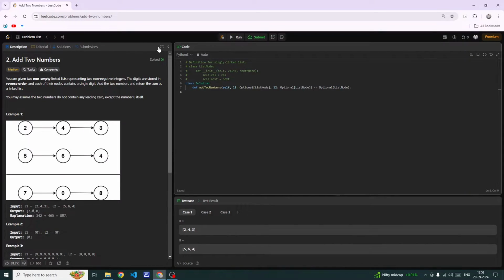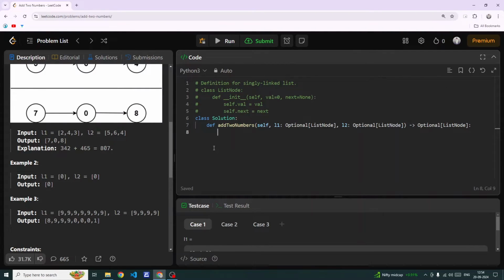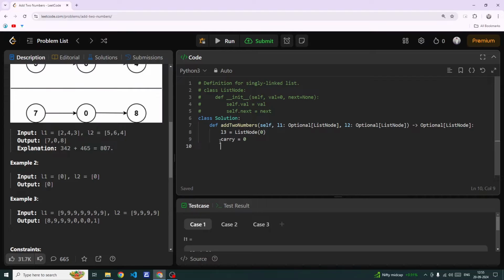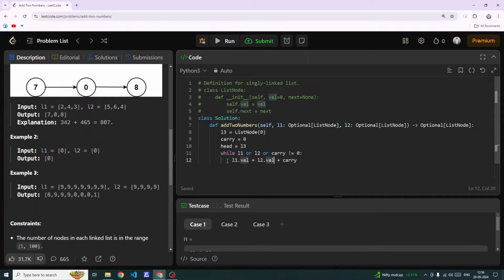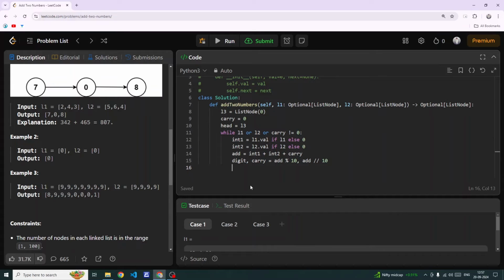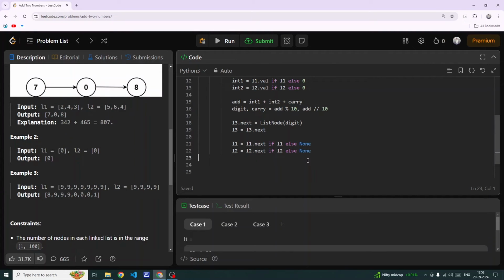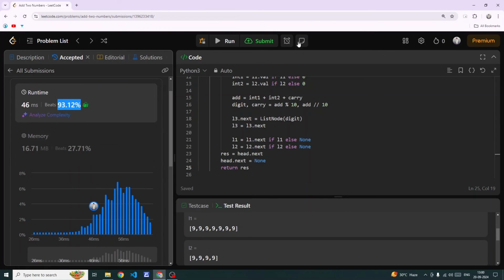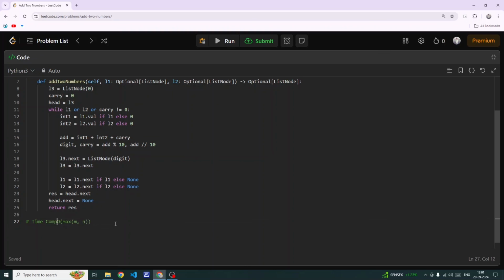The Linked List Edge Case That Fails LeetCode Interviews ⚠️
Master LeetCode 2 (Add Two Numbers) in Python with this complete step-by-step tutorial. We cover linked list traversal, carry handling, edge cases, and full time and space complexity analysis.

In this walkthrough, we solve the classic Medium difficulty problem step by step, showing how to avoid common pointer pitfalls and write clean, interview-ready Python code. Which data structure do you find most challenging in technical interviews?

0:00 - Problem Breakdown & Example Walkthrough
1:08 - Linked List Structure & Core Logic
2:34 - Python Implementation & Edge Cases
6:42 - Code Submission & Complexity Analysis